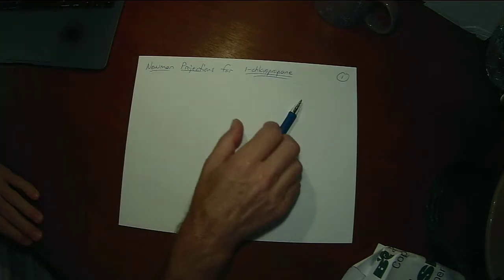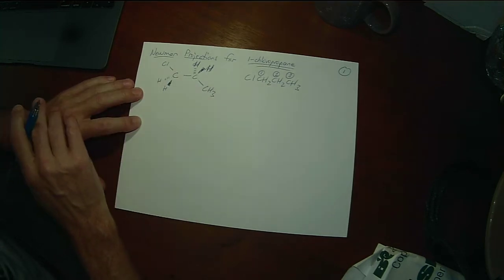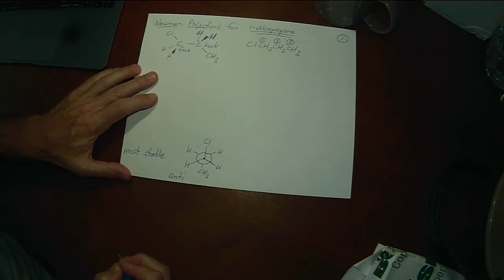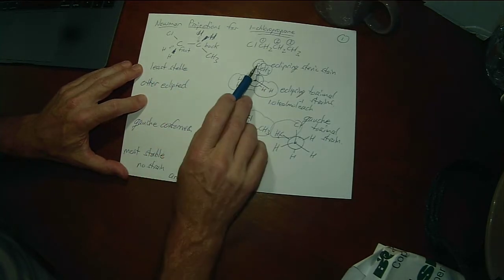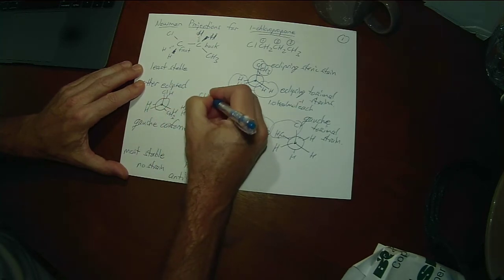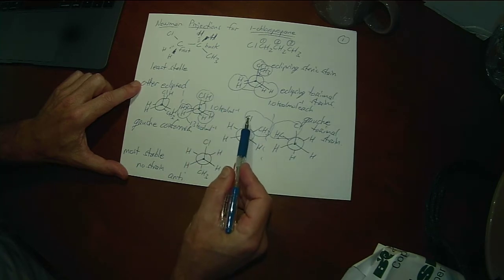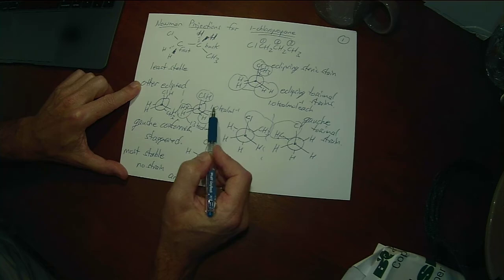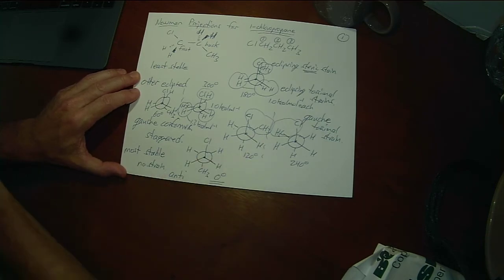Newman for 1 chloropropane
This video shows the conformational isomers for 1-chloropropane and describes the types of strain in each, then draws a qualitative energy diagram for the rotation about the C1-C2 bond.